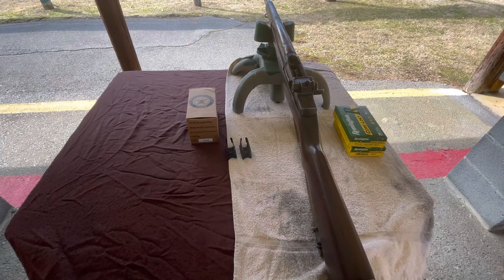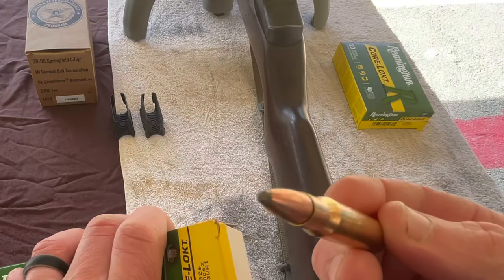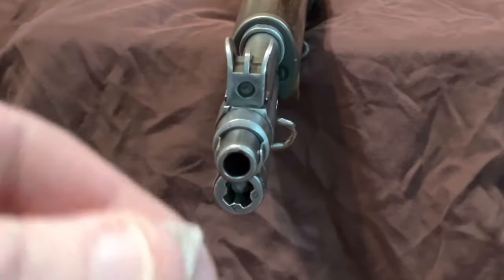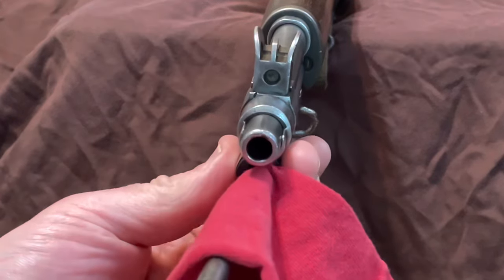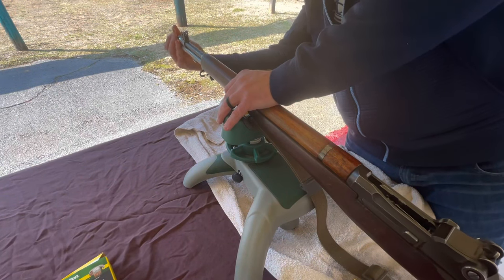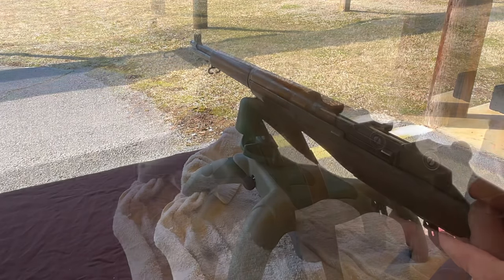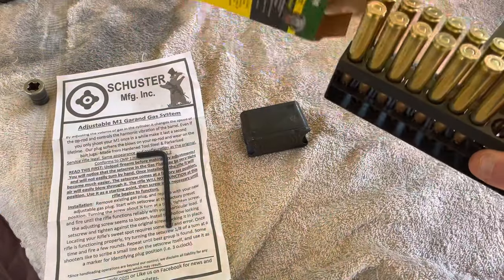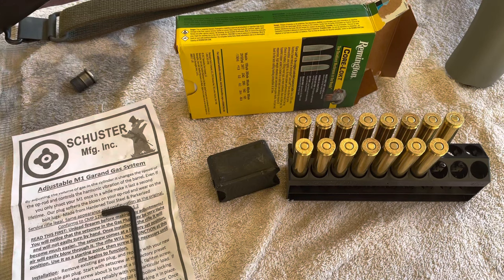M1 Garand Shooting Commercial Ammo-Safely!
My M1 Garand shooting commercial .30-06 hunting ammunition using the Schuster Adjustable Gas Plug. The adjustable gas port allows for modern ammo to be fired safely in the M1 Garand accounting for the extra pressure placed on the internals of your rifle. Due to the age and unknown history of these rifles especially on the secondary market, extreme caution should be taken in this procedure.

Before performing this procedure you should have your rifle inspected by a knowledgeable, certified gunsmith to ensure the rifle functions and operates safely.

I am not a qualified gunsmith or expert I am just sharing the way I do this in accordance with the Civilian Marksmanship Program (CMP) recommendations and guidelines and Schuster’s recommendations in the included instructions.

5. Check out the M1 Garand gas plug tool on Amazon

6. You can find the CMP eStore Ammo

7. Music Credit: Buddha by Kontekst